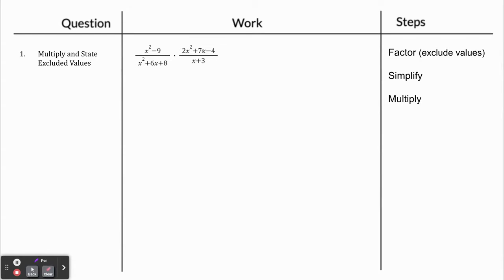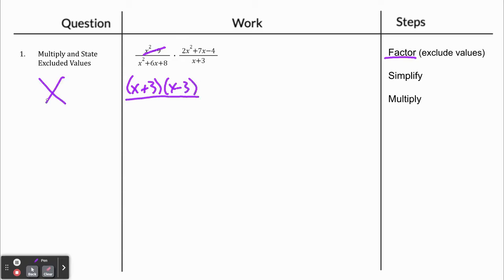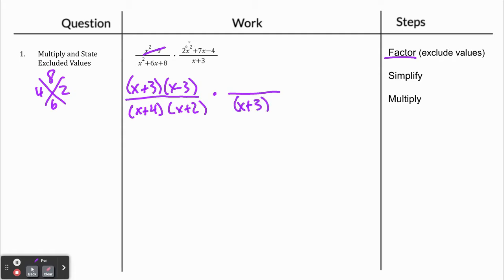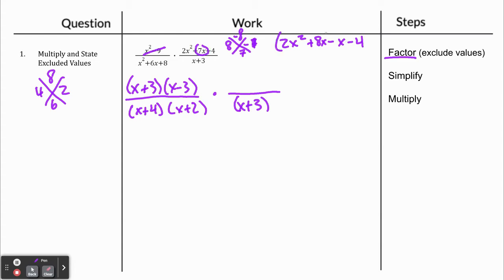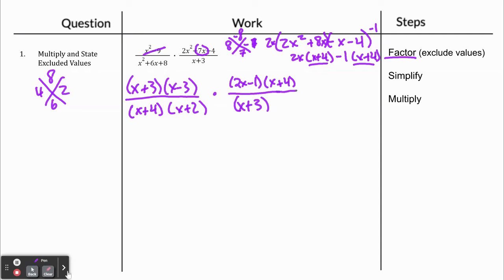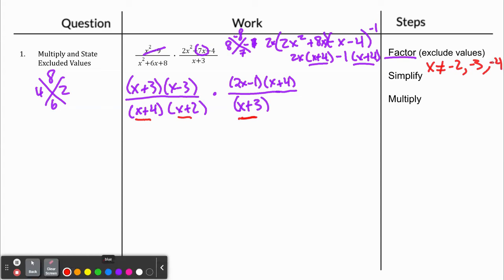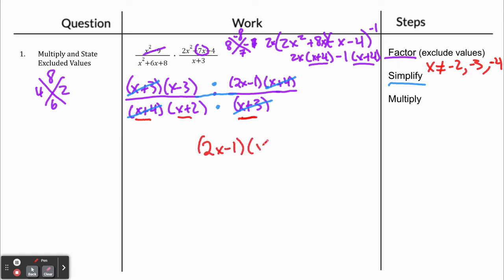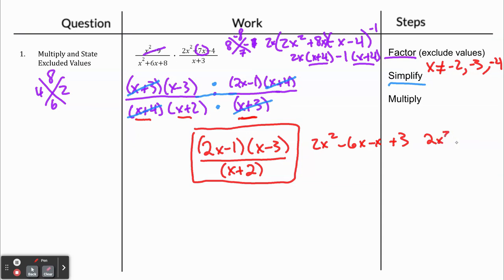Multiplying Rational Expressions